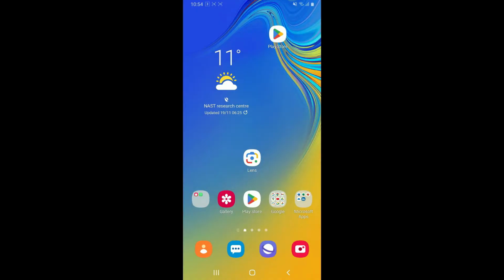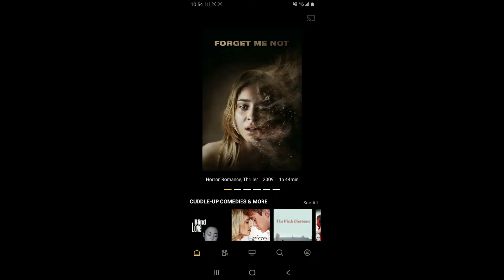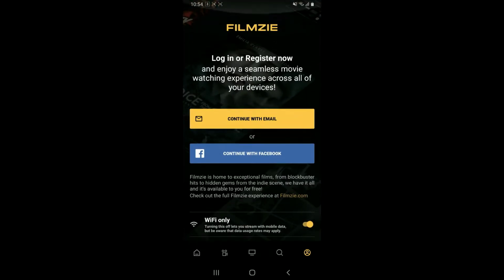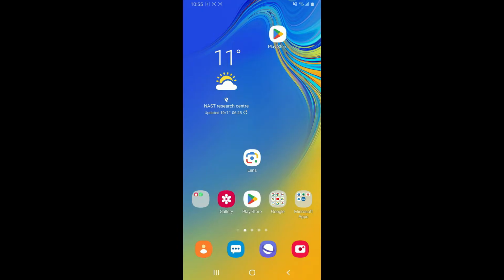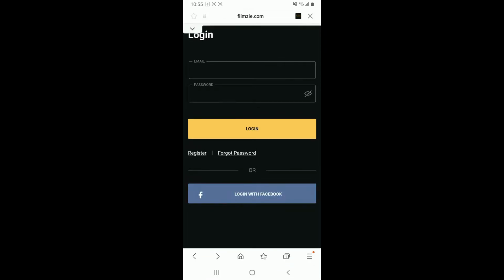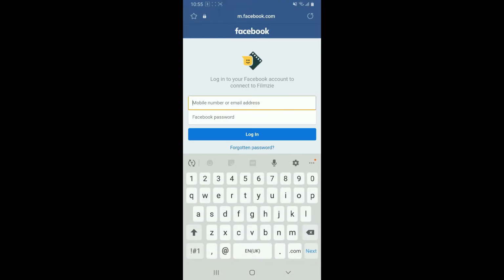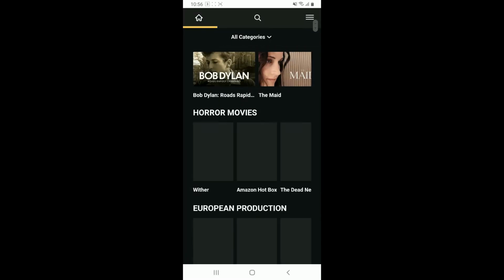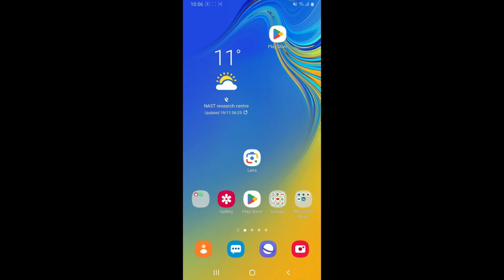How to Login to FilmZie App with Facebook Account 2023?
Experience the magic of movies by learning how to log in to FilmZie with your Facebook account. Our step-by-step tutorial ensures a hassle-free login process, unlocking a world of cinematic delights. Watch now and dive into your favorite films with ease on FilmZie!